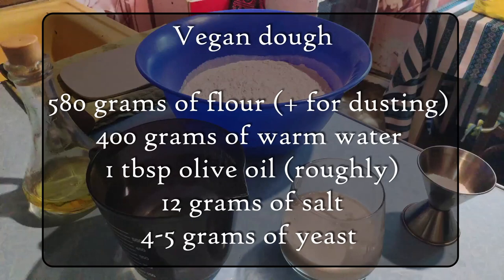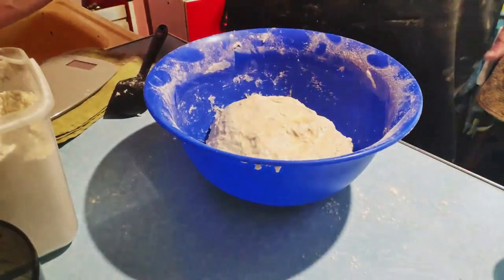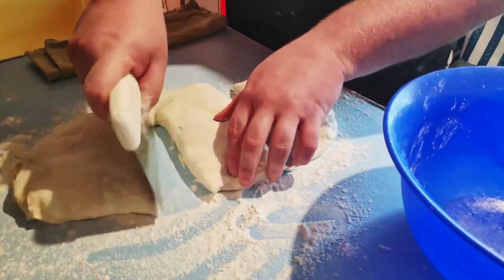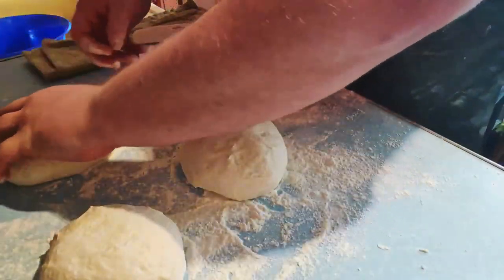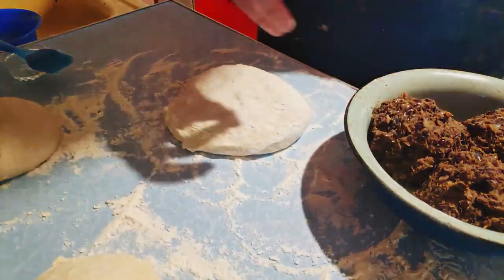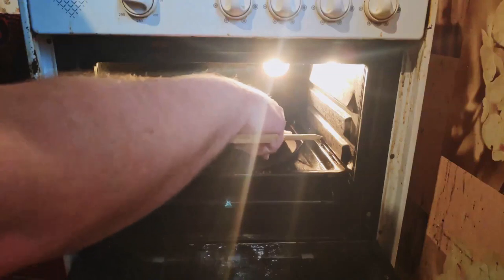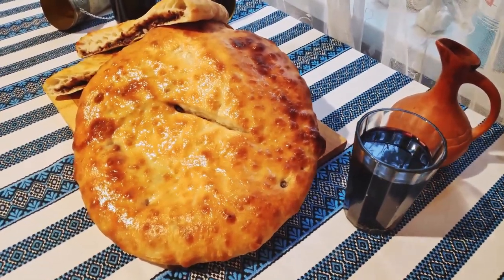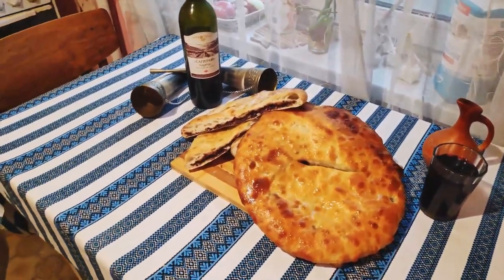Lobiani: Vegan bean-stuffed bread | ლობიანი | Лобиани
What could be better than fresh, warm, and delicious homemade bread? That's right, homemade bread filled WITH BEANS! Today I will show you how to use all those leftover beans you have from your sexy bean parties, by making a Georgian street-food classic - Lobiani!

So get ready to bake up some beans in the non-traditional sense because today we're taking a trip to Tbilisi to make everyone's favorite vegan beany bread!

Ingredients

Dough:

580 grams of flour (plus more for dusting)
400 grams of warm water
~ 1 Tbsp olive oil
12 grams of salt
4-5 grams of yeast

Filling:

BEANS